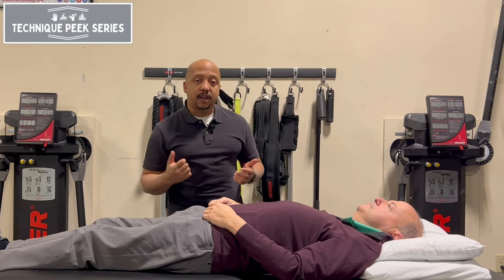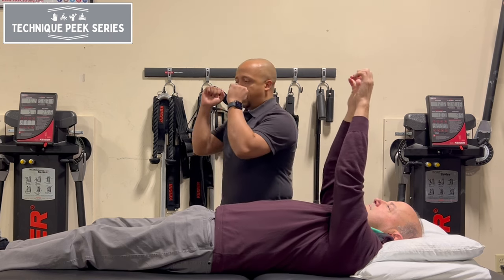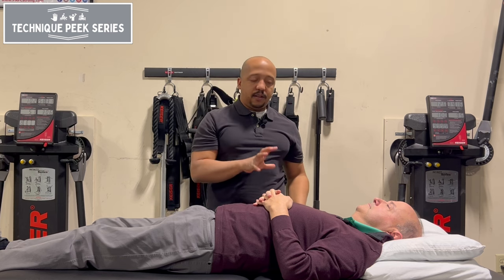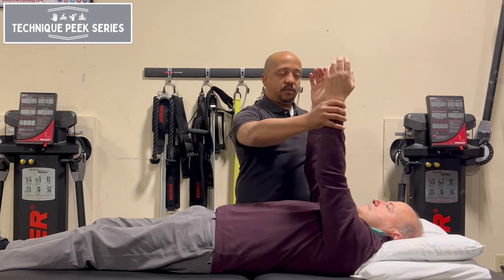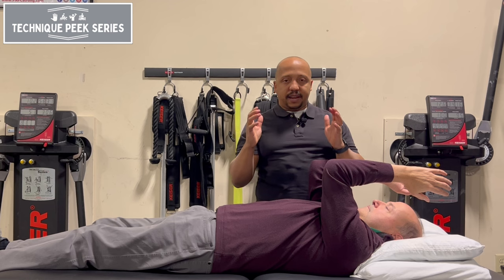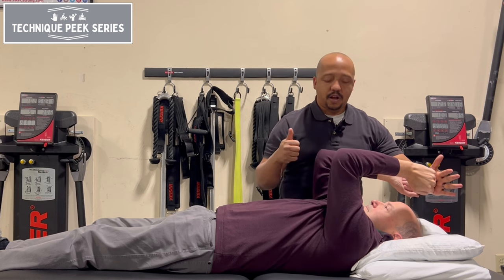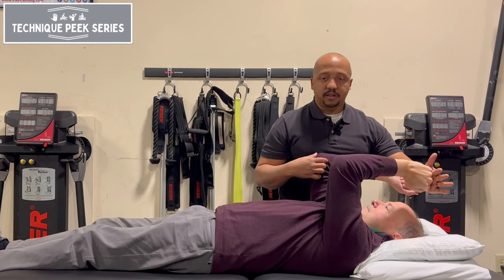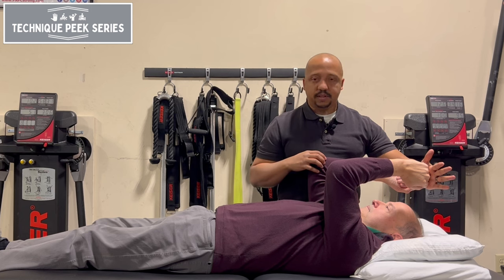A Better Serratus Anterior Activation and Strengthening | Technique Peek Series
This Technique Peek Series video features Donis Gil, ATC, demonstrating a novel way to activate the serratus anterior during the early phase of the rehab process.

This video from the Technique Peek series presents a method for early rehabilitation of the serratus anterior muscle. The instructor, Donis Gil, introduces a modified exercise that activates the serratus without over-engaging the pectoral muscles, which is common in traditional serratus punches. This technique is suitable for patients with limited range of motion and can be used early in the rehab process.

*Highlights:*
[00:00:00] Introduction to early serratus anterior rehab
Importance of serratus activation for scapular movement
Limitations of traditional serratus punches
Introduction of a modified exercise
[00:00:56] Modified Serratus Anterior exercise technique
Patients bend elbows, mimicking upper rotation movement
Isometric punching upwards activates the serratus
Pushing elbows towards the sky enhances activation
[00:01:33] Benefits of the modified Serratus Anterior strengthening technique
More serratus activation, less pectoral engagement
Initiates upper rotation momentum
Suitable for early rehab with motion limitations

*IN THE MIND OF PODCAST*
*THE SPORTS MEDICINE RESEARCH RUNDOWN*